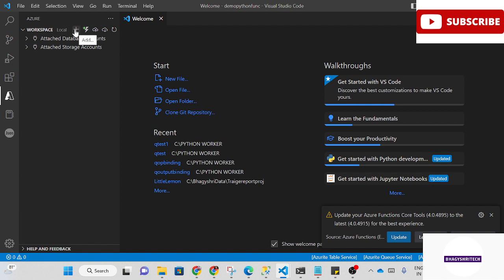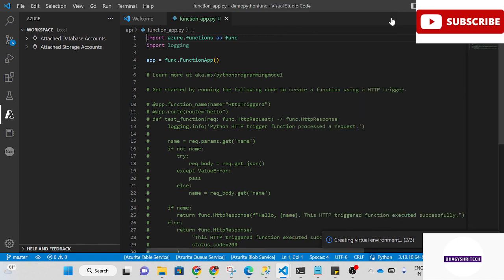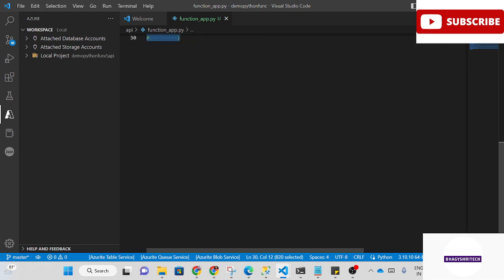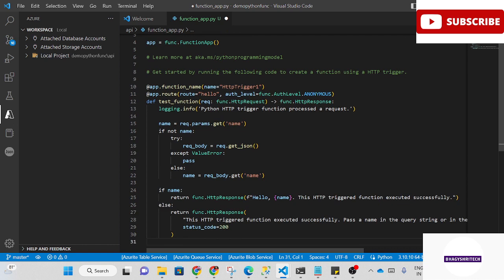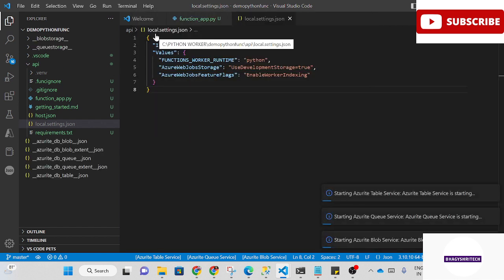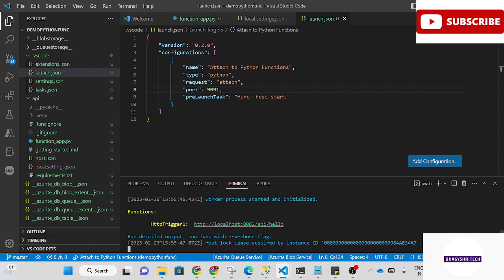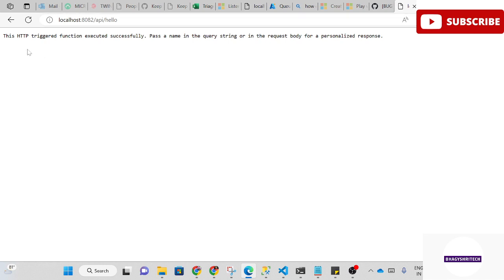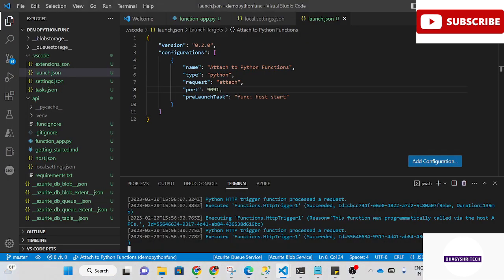Create a function in Azure with Python using Visual Studio Code[V2 PROGRAMMING MODEL]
In this video, you use Visual Studio Code to create a Python function that responds to HTTP requests. After testing the code locally, you deploy it to the serverless environment of Azure Functions.microsoft azure v2programmingmodel python micrososftazure software developer#programming

This article covers both Python programming models supported by Azure Functions. Use the selector at the top to choose your programming model.